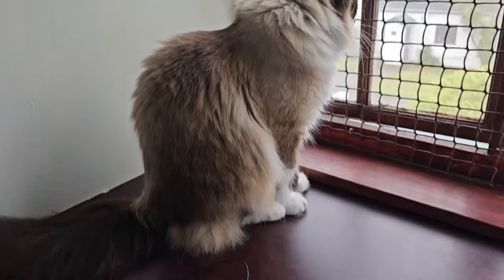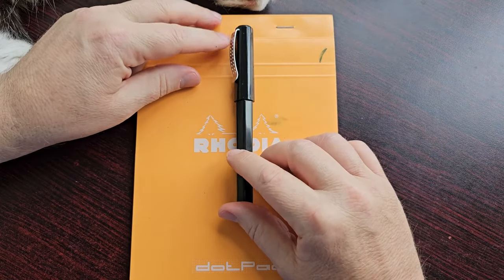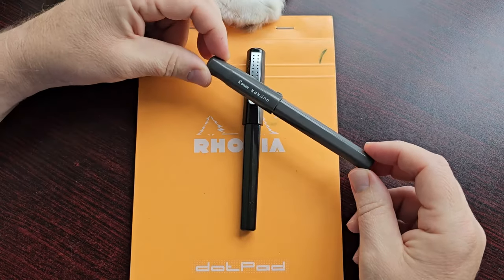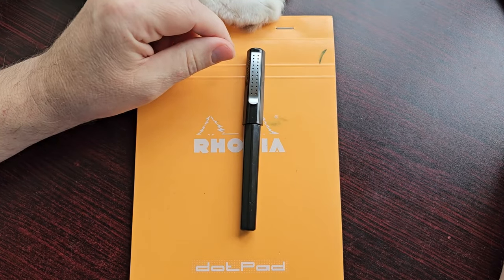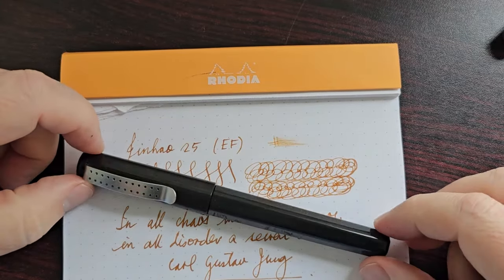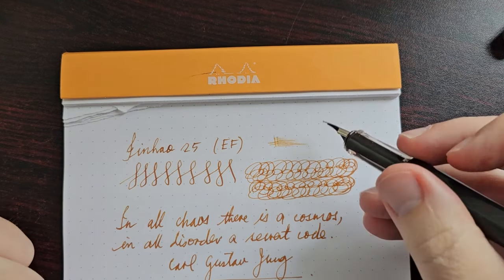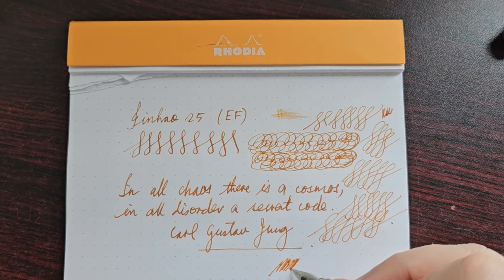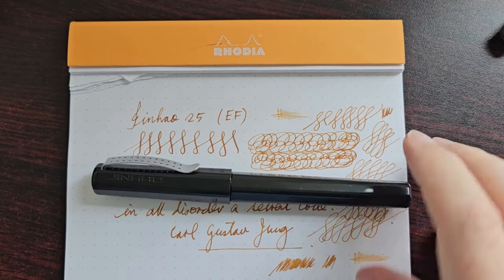Jinhao 25 Review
I have lot going on in this video: I review the Jinhao 25 and do a writing sample with Diamine Sepia ink, while at the same time trying to keep Cosmo's tail away from my nib... I have limited success. But this a great pen and you don't want to miss this review.